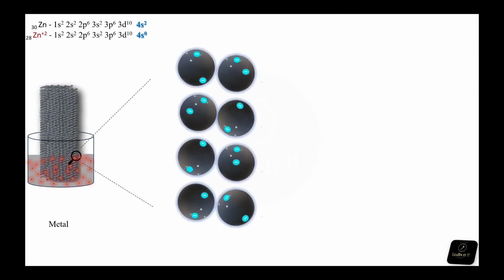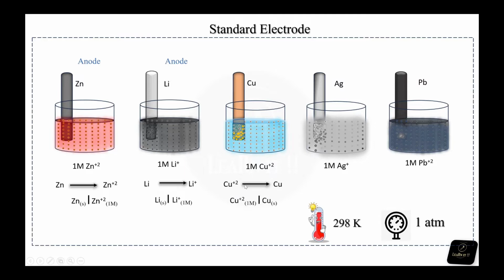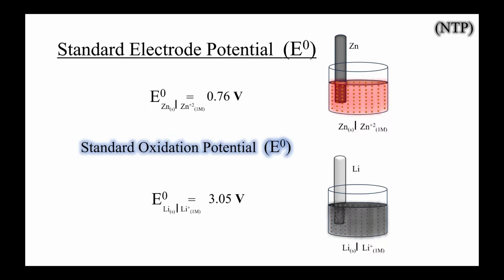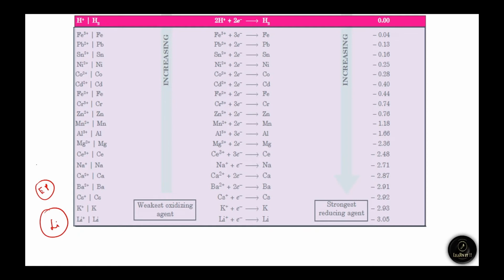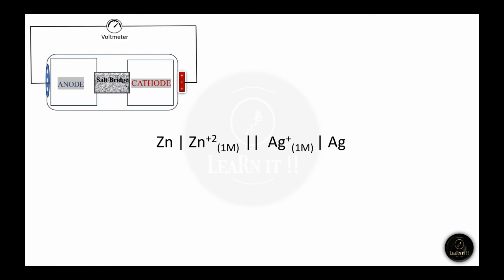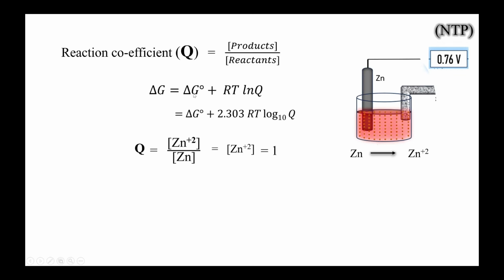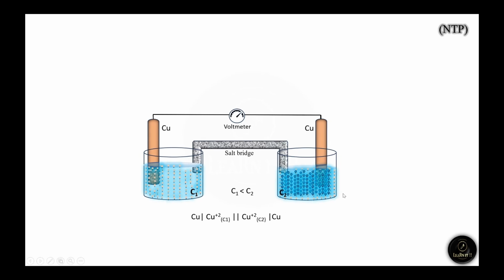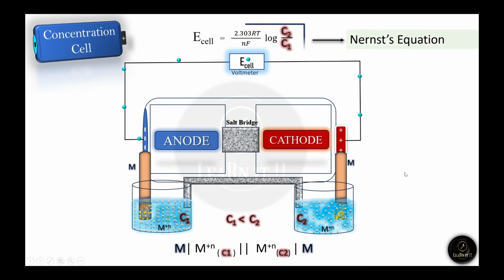Galvanic cell (animation) - concentration cell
Electrode potential,
Standard Hydrogen Electrode
Standard Reduction Potential
Electrochemical series & application
Cell Potential & example
Gibb's free energy(∆𝐺) & relationship with cell potential (E)
Nernst's equation
Concentration cell